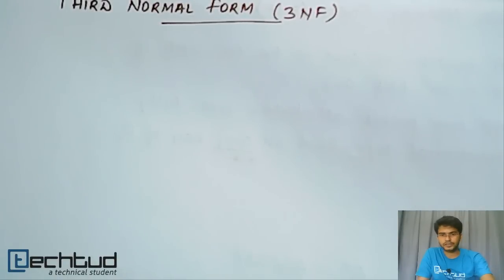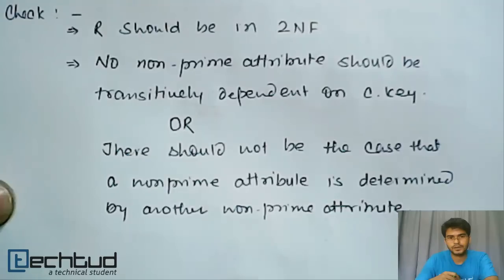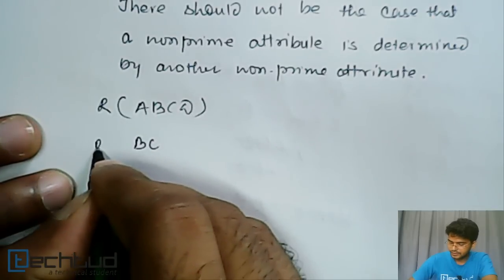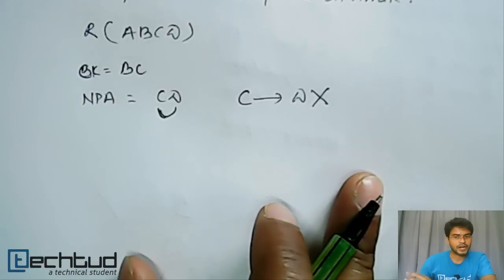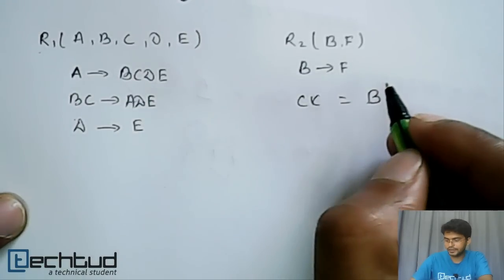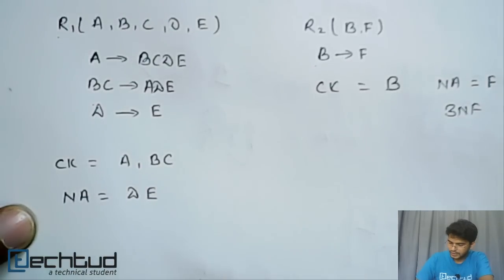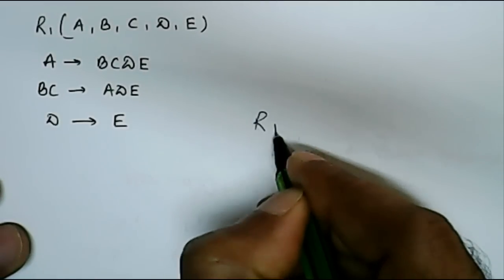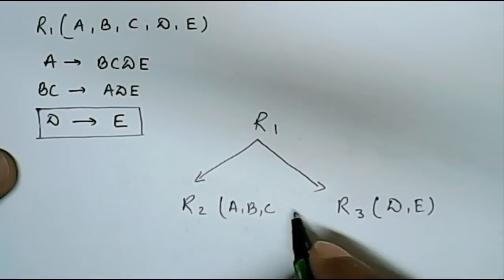Third Normal Form | Database Management System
To ask your doubts on this topic and much more, click on this Direct